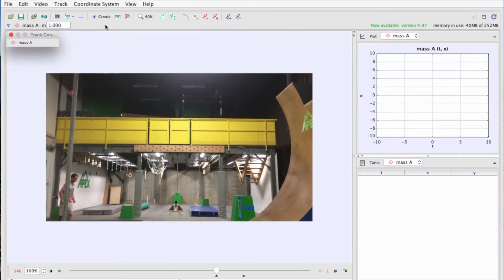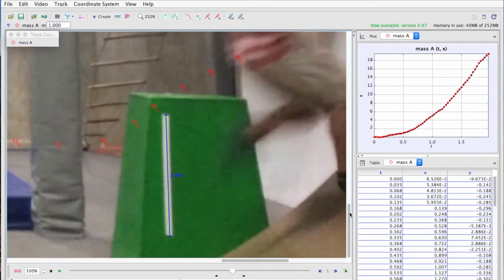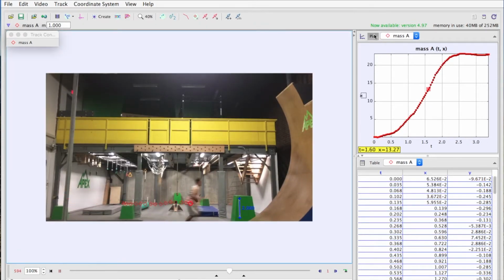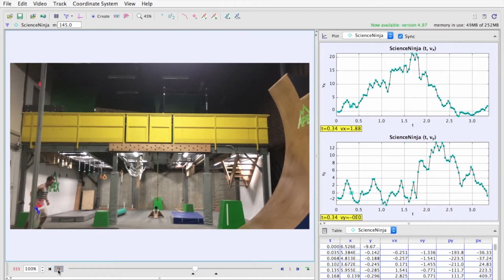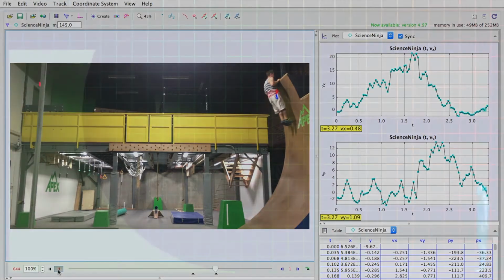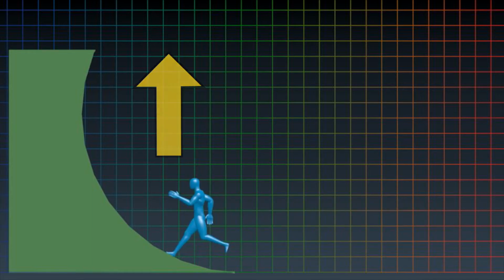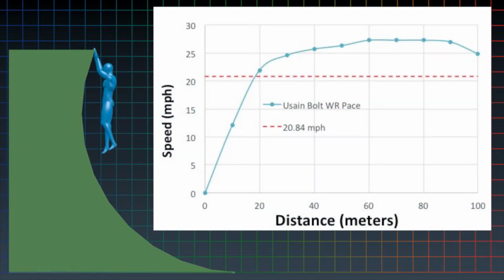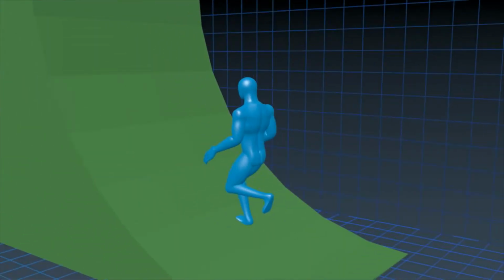SNS1--Warped Wall Physics!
Welcome to the first episode of the ScienceNinja Series where we break down the physics of the Warped Wall.